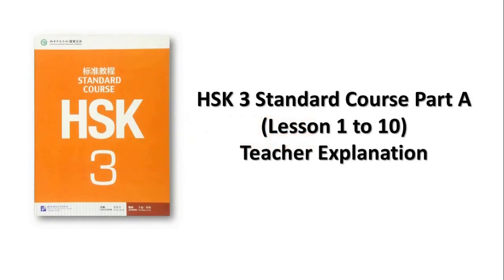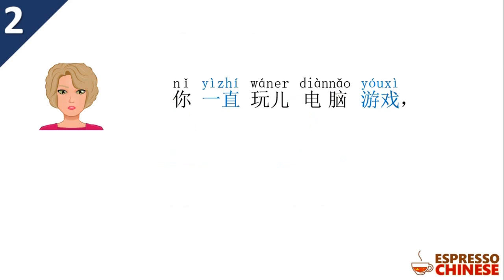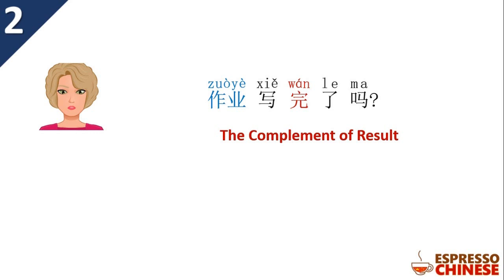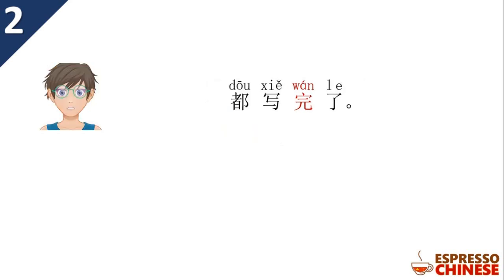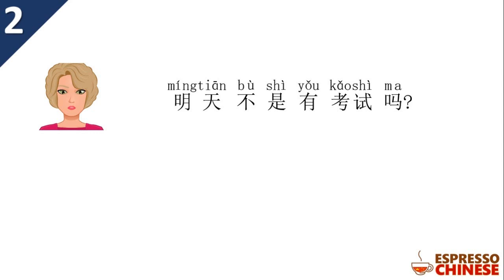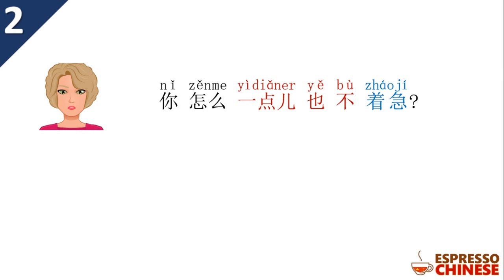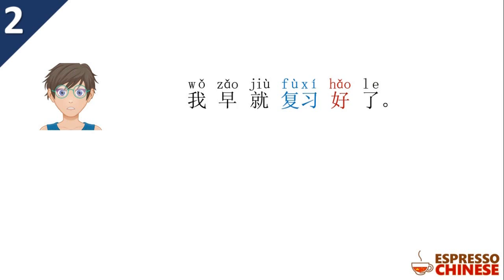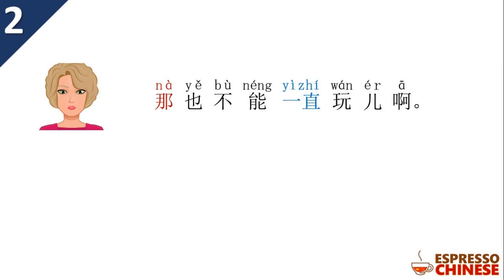Lesson 1 Text 2 | HSK 3 Standard Course Part A – Teacher Explanation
To thank you for your support, you can get my book "Everything You Need to Know about Learning Chinese" for free!

🤓 Can I have one-on-one Chinese class with John Laoshi?